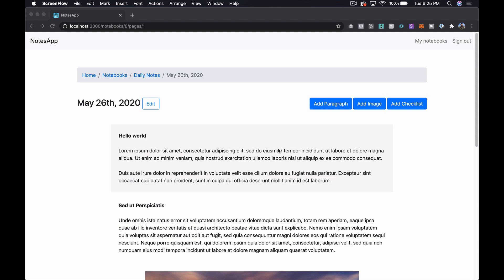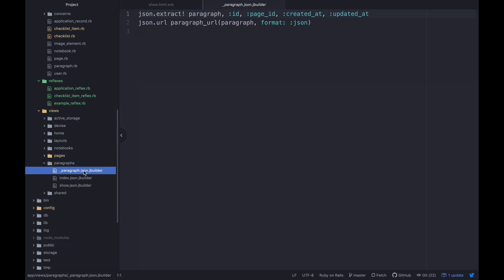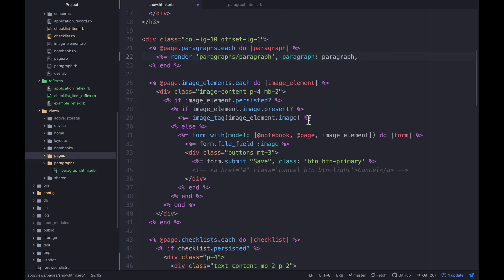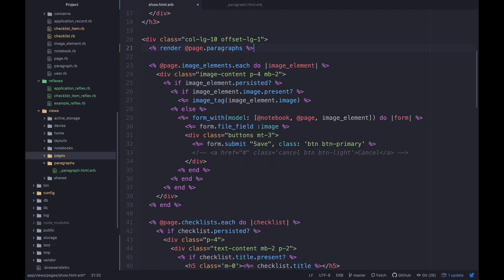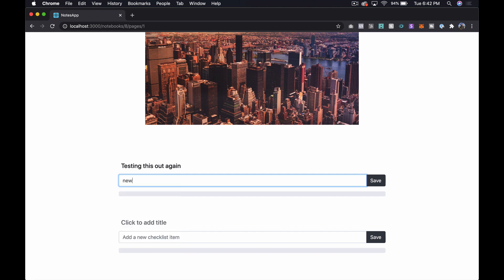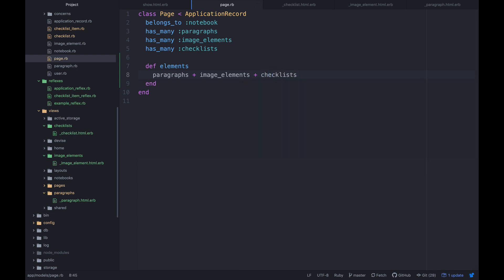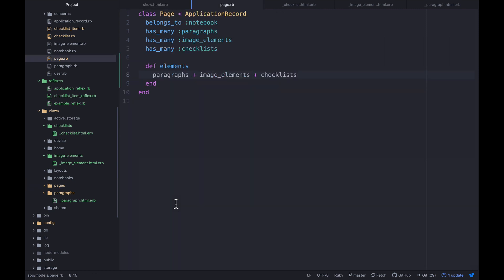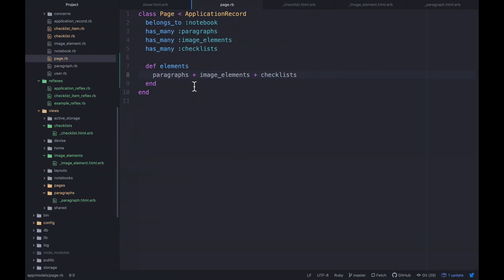Rails Tutorial | Working with View Partials in Ruby on Rails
In this Rails tutorial, we refactor a somewhat complicated view in our note taking app into partials.

Ruby on Rails makes it quick and easy to build full-stack web applications from the ground up.

👊 Helpful Links 👊

📕 Highly Recommended Book: "The Well Grounded Rubyist"

💥 Authentication with Devise (Part 1 of this series)